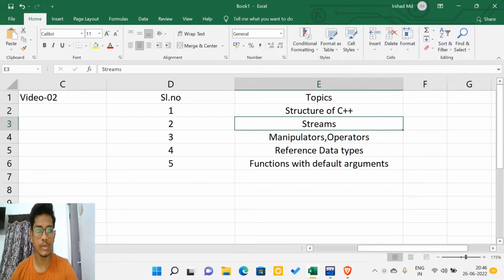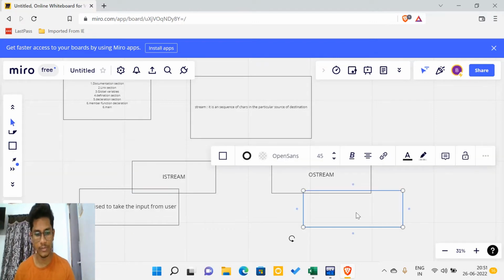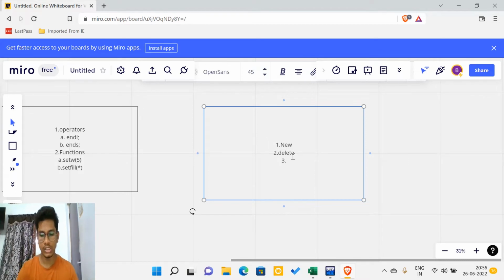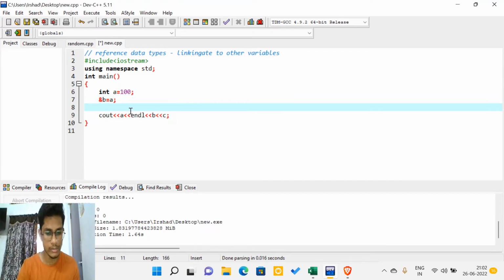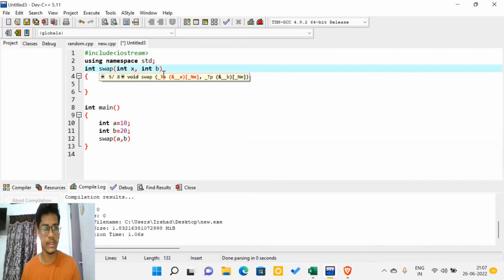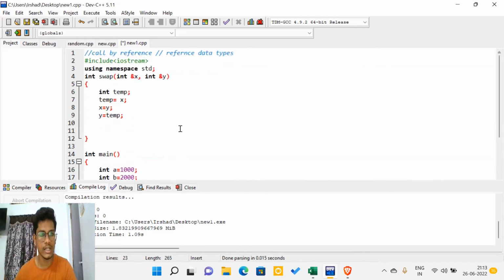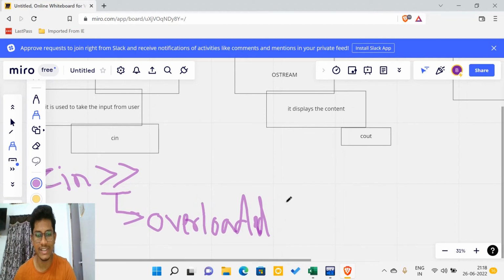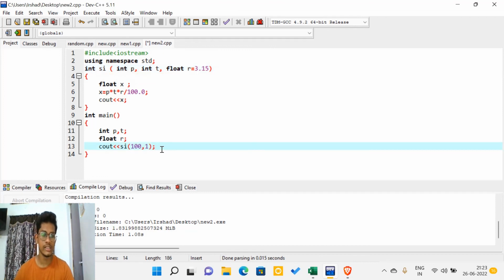Getting into C++ Programming Language.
Topics:

Streams
Manipulators,Operators
Reference Data types
Functions with default arguments